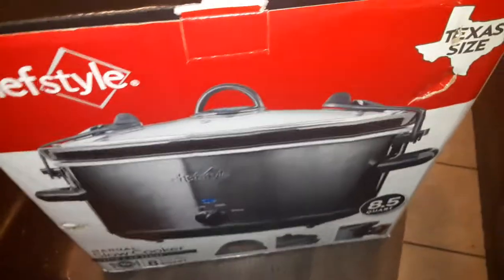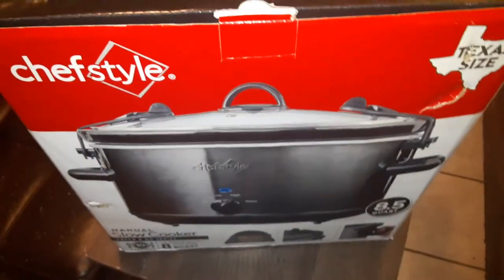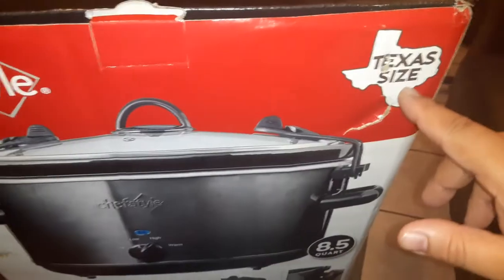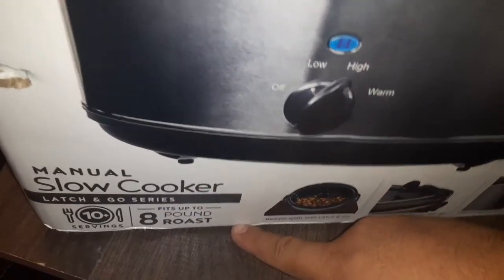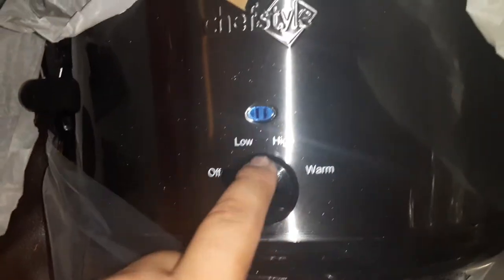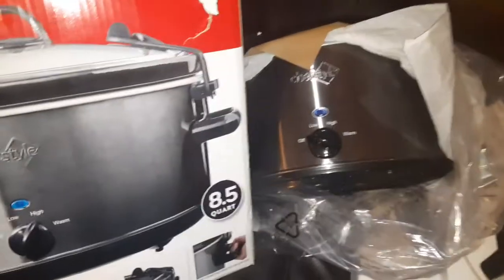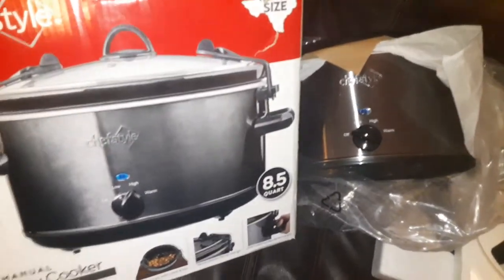chef style manual slow cooker unboxing and review